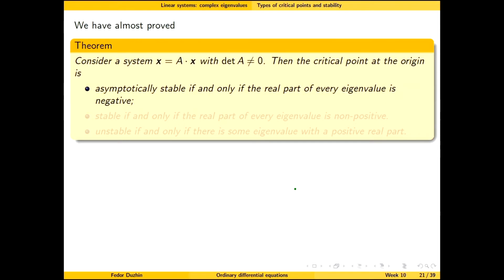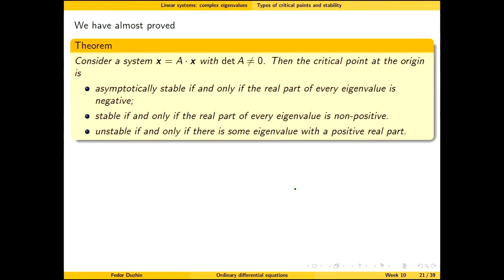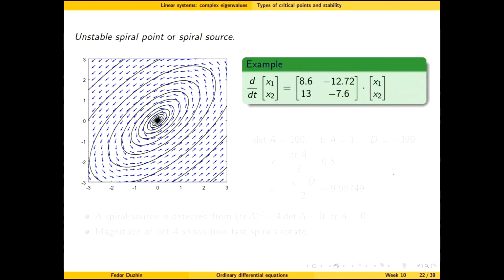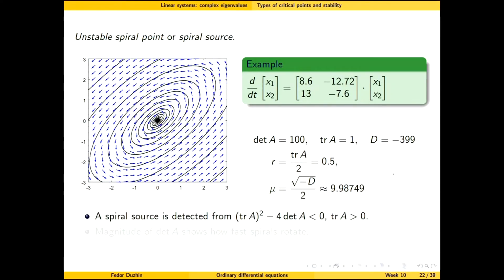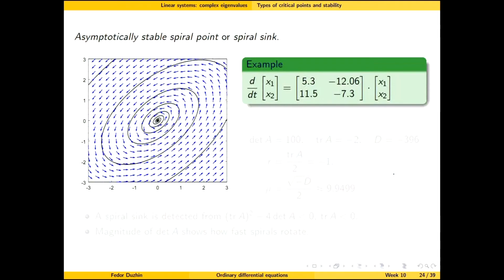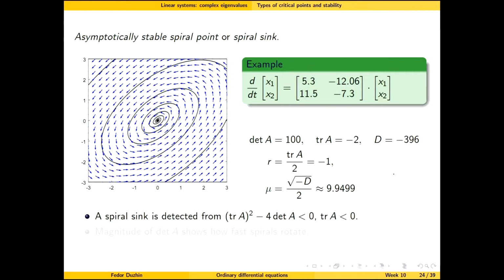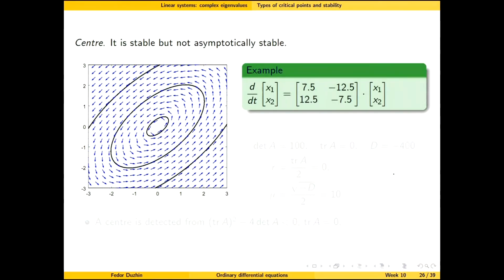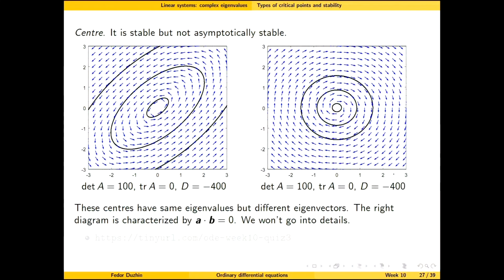ode week10 part04